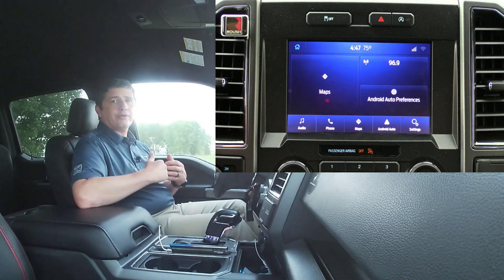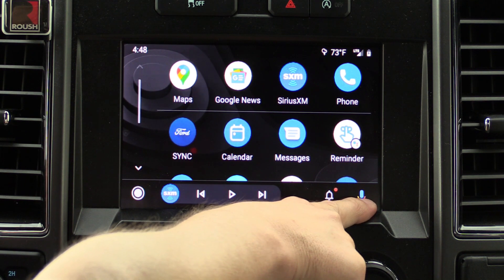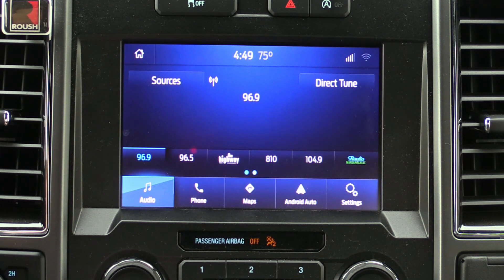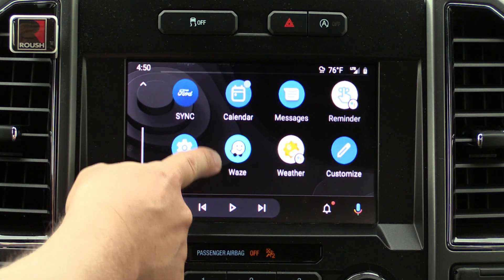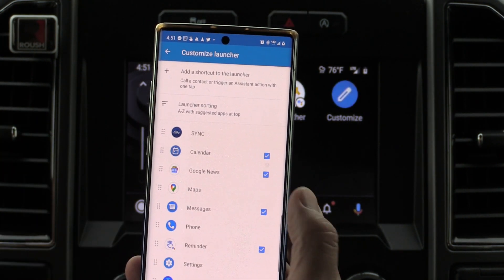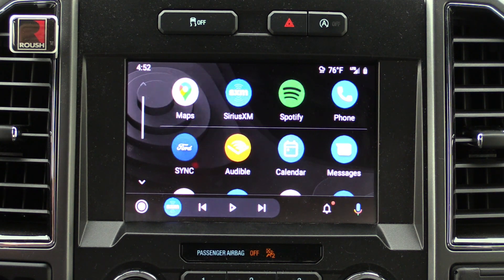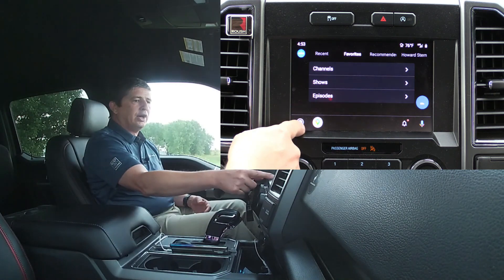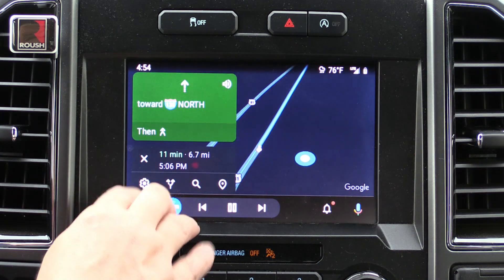TECH TUESDAY: HOW TO USE ANDROID AUTO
Learn how to setup and use Android Auto on your Ford vehicle including the 2022 Ford Maverick.

Music
Kubbi - Ember